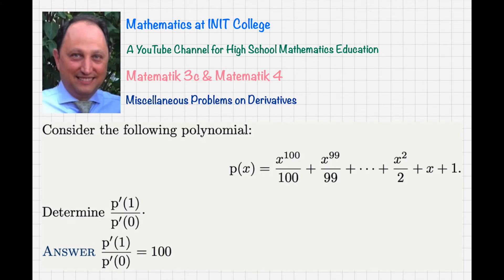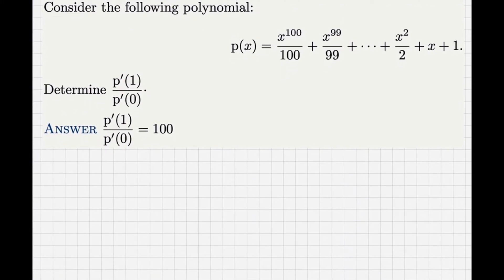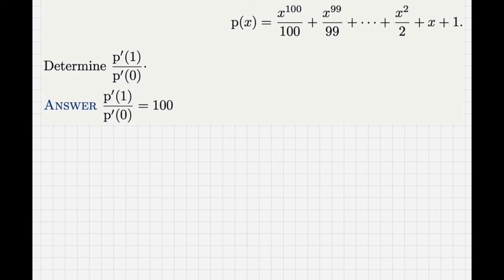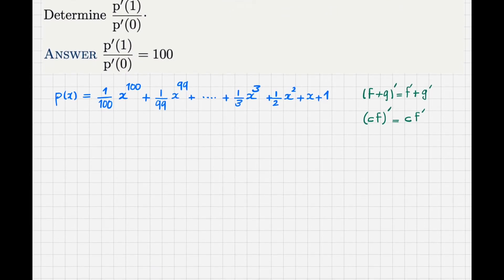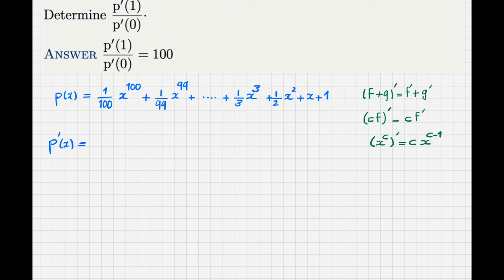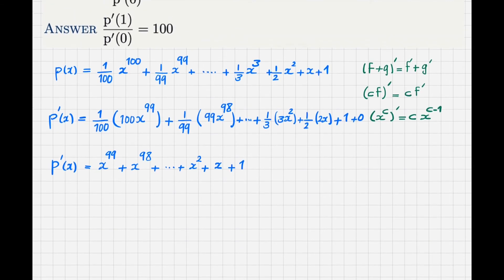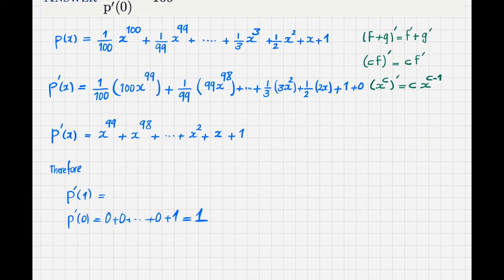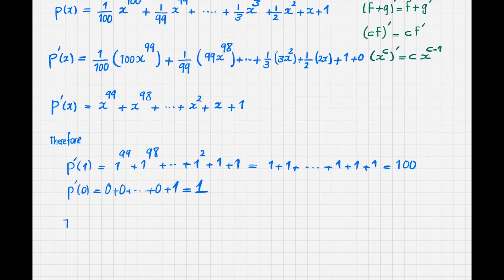Miscellaneous Problems on Derivatives, Problem 1